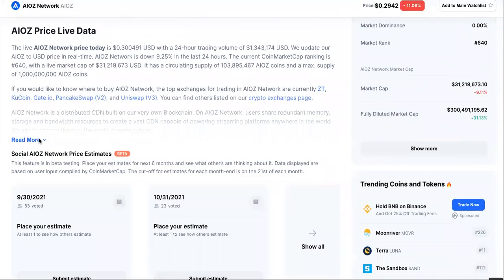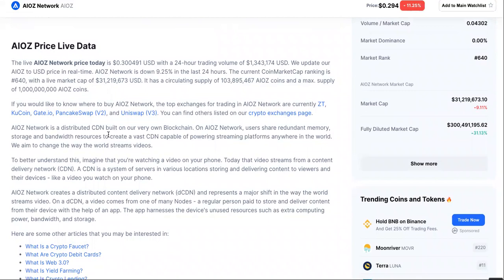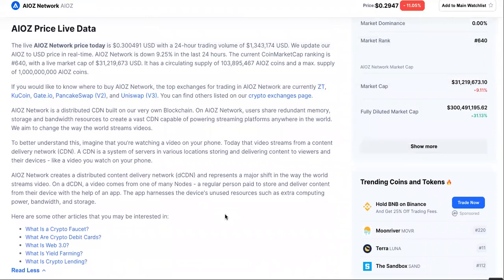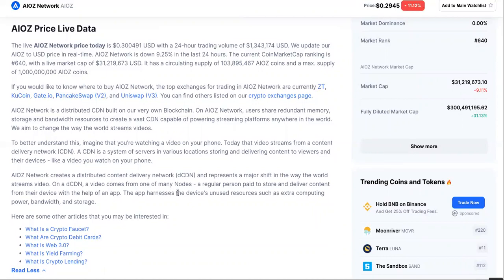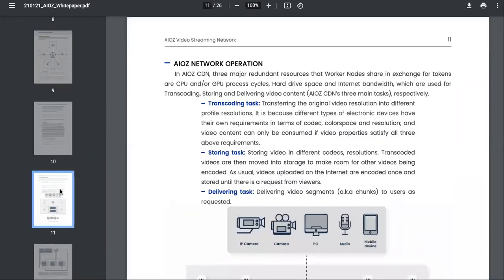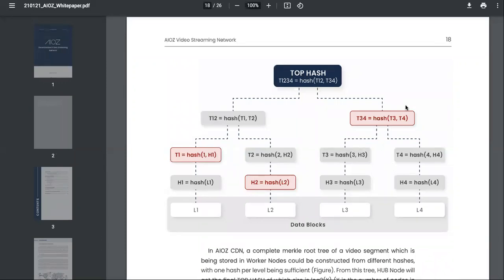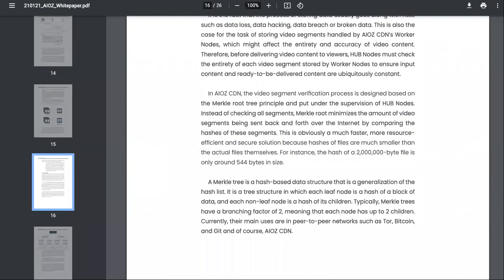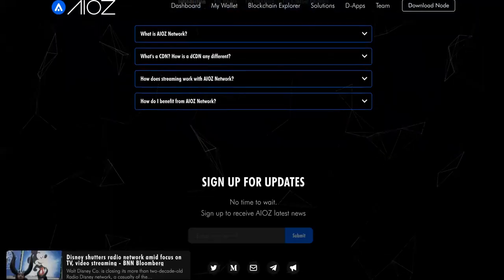AIOZ Network IS TRICKERY, Or Is It?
IS AIOZ NETWORK TOKEN A CRAP COIN OR NOT?

aioz network,aioz,aioz price prediction,aioz coin
AIOZ Price Live Data
The live AIOZ Network price today is $0.300491 USD with a 24-hour trading volume of $1,343,174 USD. We update our AIOZ to USD price in real-time. AIOZ Network is down 9.25% in the last 24 hours. The current CoinMarketCap ranking is #640, with a live market cap of $31,219,673 USD. It has a circulating supply of 103,895,467 AIOZ coins and a max. supply of 1,000,000,000 AIOZ coins.

If you would like to know where to buy AIOZ Network, the top exchanges for trading in AIOZ Network are currently ZT, KuCoin, Gate.io, PancakeSwap (V2), and Uniswap (V3). You can find others listed on our crypto exchanges page.

AIOZ Network is a distributed CDN built on our very own Blockchain. On AIOZ Network, users share redundant memory, storage and bandwidth resources to create a vast CDN capable of powering streaming platforms anywhere in the world. We aim to change the way the world streams videos.

SUGGESTED VIDEOS RELATED TO AIOZ NETWORK TOKEN